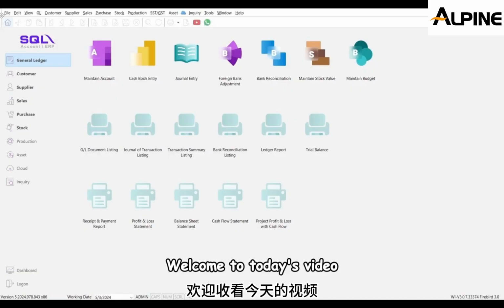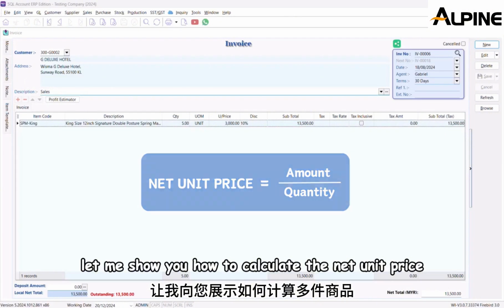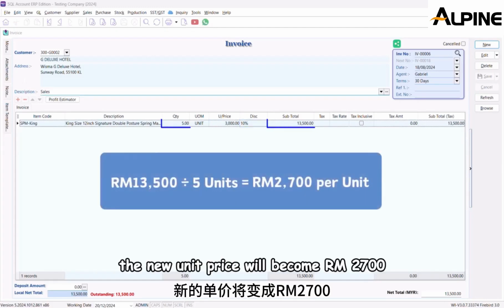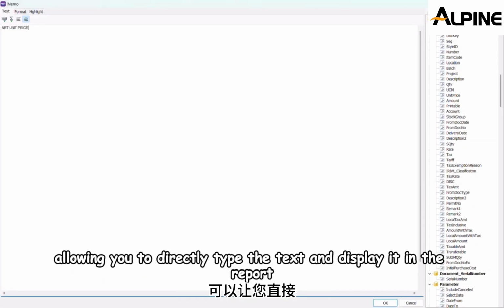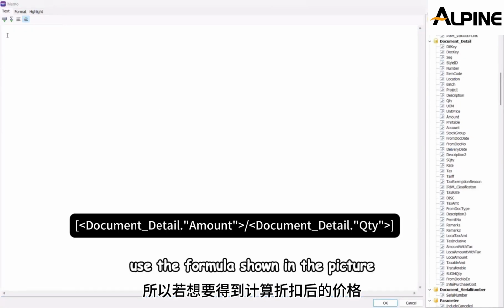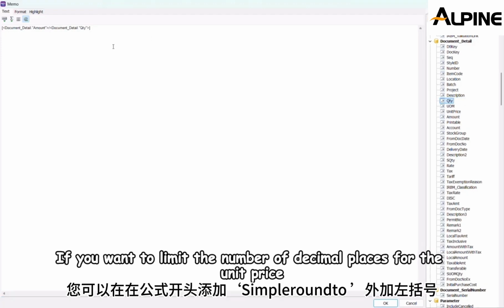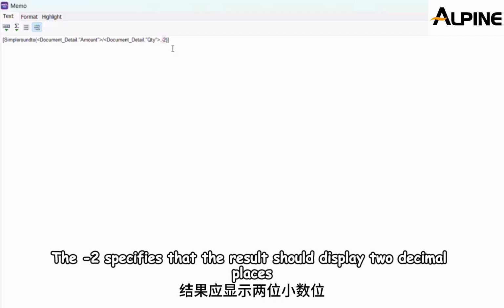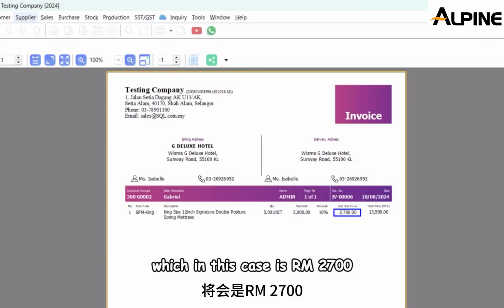Fast Report DIY Tutorial 1: Simple Calculation Using Memo - Alpine Software Solutions